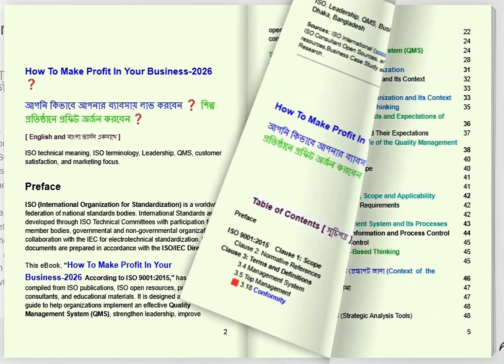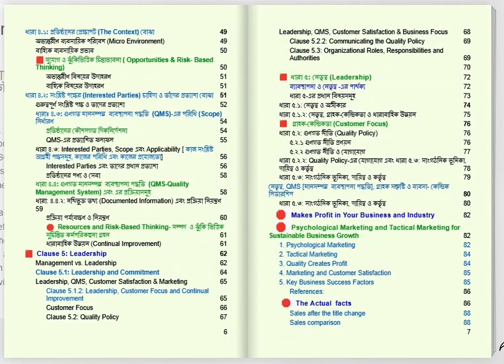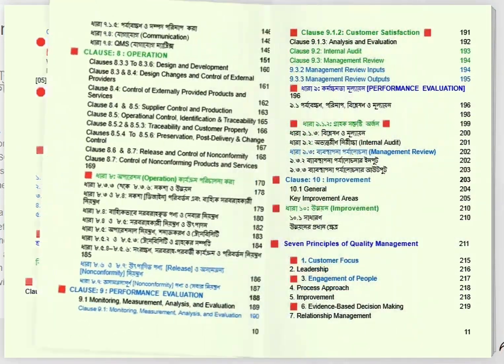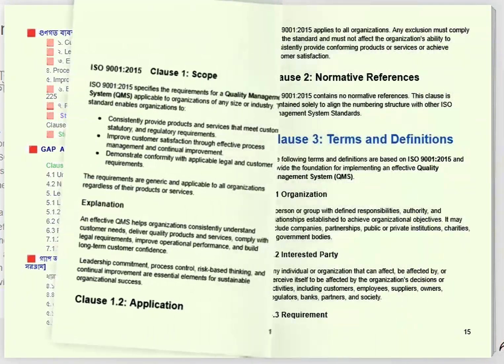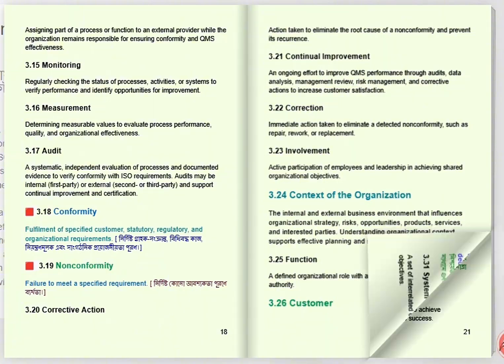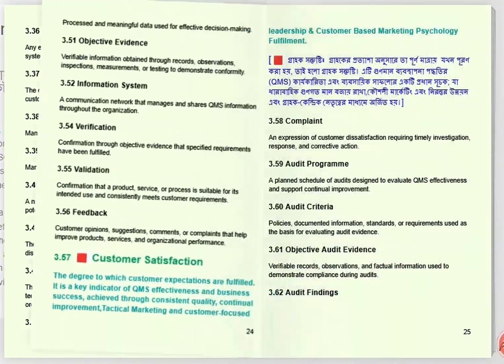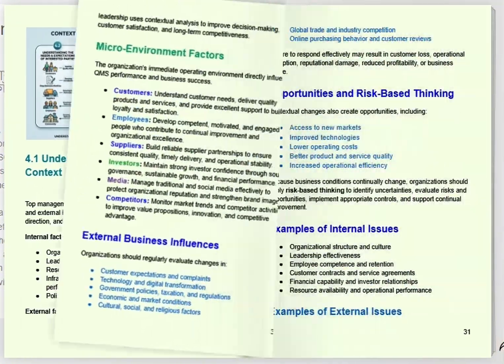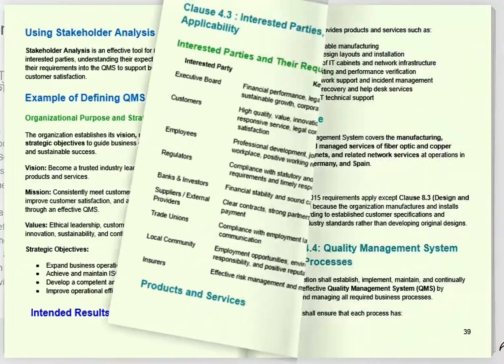How To Make Profit In Your Business 2026 ❓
[ English and Bengali Version Both are in Here ]

 ISO technical meaning, ISO terminology, Leadership, QMS, customer satisfaction, and marketing focus sales of success.

🛑 The objective of this Smart ebook is to assist organizations of all sizes in developing standardized management practices, improving total workflow process efficiency, ensuring regulatory compliance, and building Valued customer confidence and creating Intellectual marketing success to get optimum profit in the core Business or Industry
💊 This eBook and Digital Smart FlipBook, "How To Make Profit In Your Business-2026  According to ISO 9001:2015," has been compiled from ISO publications, ISO open resources, professional ISO consultants,Harvard University Business Research (মার্কেটিং ও গ্রাহক অভিজ্ঞতা বিষয়ক গবেষণা) and educational materials. It is designed as a practical guide to help organizations implement an effective Quality Management System (QMS), strengthen leadership, improve operational performance, and enhance customer satisfaction through continual improvement.You will succeed in achieving the desired sales growth in your Business.
🟥 ISO (International Organization for Standardization) is a worldwide federation of national standards bodies. International Standards are developed through ISO Technical Committees with participation from member bodies, governmental and non-governmental organizations, in collaboration with the IEC for electrotechnical standardization. ISO documents are prepared in accordance with the ISO/IEC Directives.

📔 Total Pages of This eBook / Smart Digital FlipBook is 279  { English and Bengali Version Booth in This One Book} The smart digital flipbook [Flipform] will have 270 pages [ 9 pages fewer], but the content will remain the same.

 📔 This Digital Smart FlipBook [How To Make Profit In Your Business-2026] form is of html5 Software [Or Flip Format file with small software to open it]  advanced & Smart form of Reading Experience get beautiful, Keep this FlipBook software on your Computer or Laptop, Desktop or any drive- First install the Flipbook Reader App “Heyzine” for Windows, “Heyzine.dmg” for MacOS,{Given those} then Click On FlipBook Format File to Open FlipBook and enjoy Digital Smart FlipBook Offline Reading, it will open within 20 seconds very smart FlipBook, get Better smooth Reading Experience ever than you Reading Physical Book and More! Also you will get Online FlipBook Link and Opening Password [Password Protected Book] for Reading smooth Digital FlipBook for better experiences in Smartphone, Laptop, PC,All devices good Responsive Ever as you experiencing smooth Reading experience  than Real Book Reading!